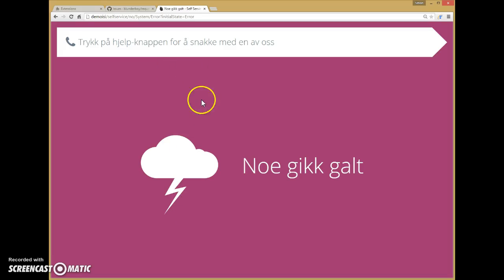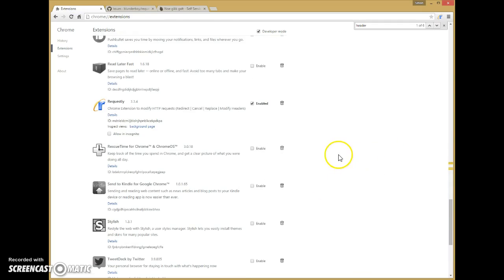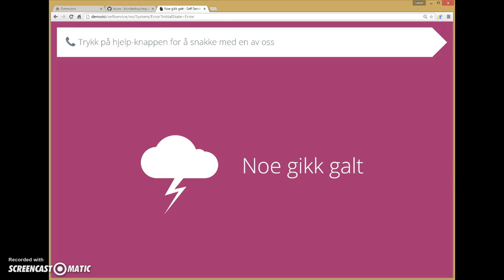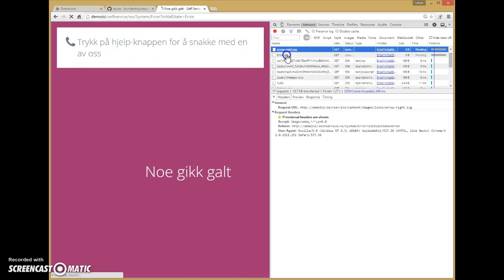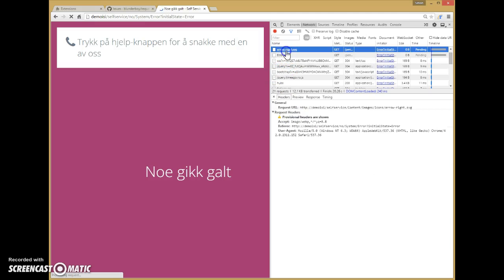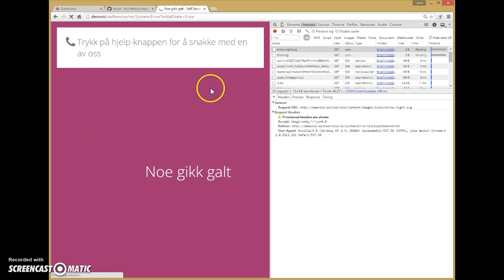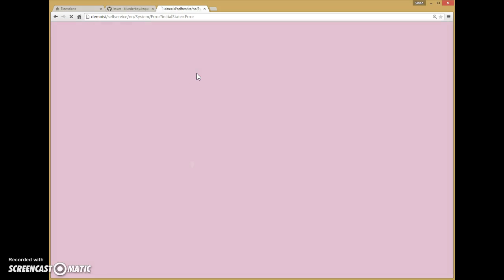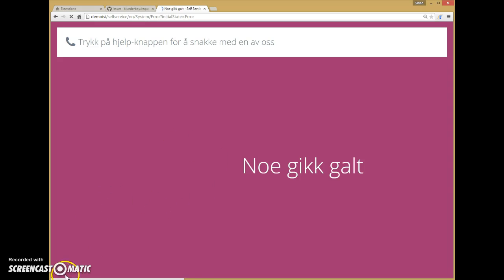Any header-modifying Chrome extension causes "Pending" image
When I enable one of many header modifying Chrome extensions, and then press and hold the F5-key, after a little while the images on the site gets stuck in "pending" mode and remains so until I kill and restart the Chrome.exe process.